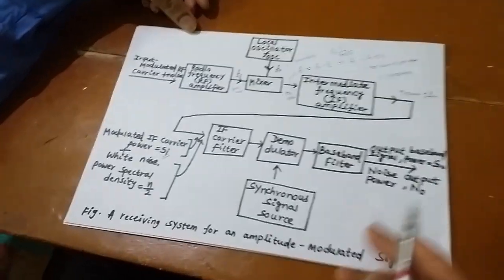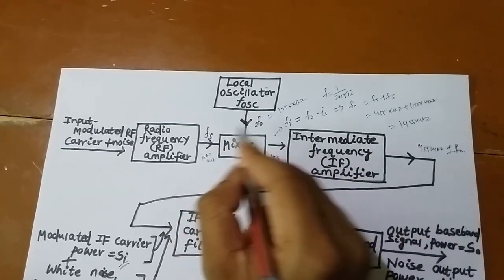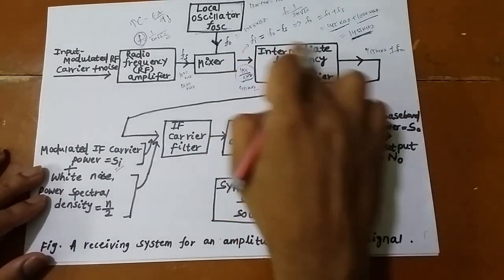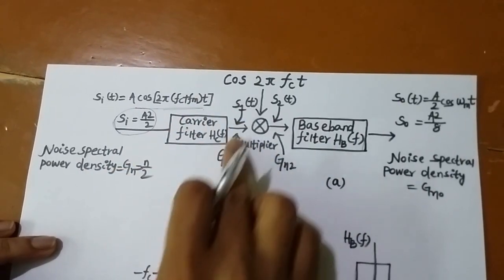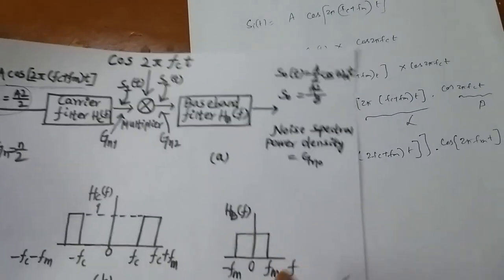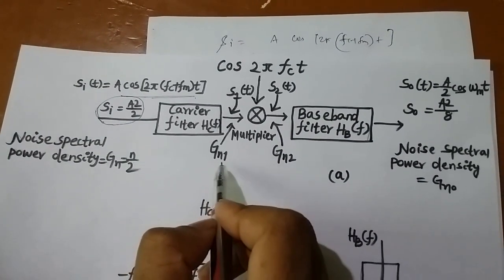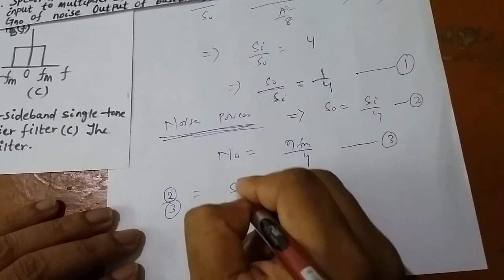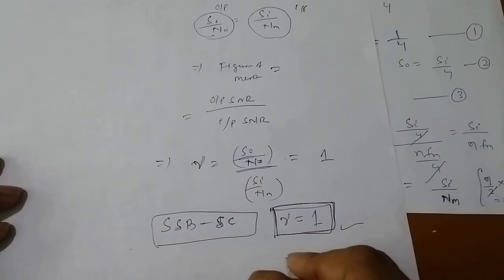Noise in Amplitude Modulation- (SSB-SC)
This video is about the noise that occurs in amplitude modulation reception. It contains the basic block diagram of the receiving system for amplitude modulation, calculation of signal to noise ratio of single sideband-suppressed carrier (SSB-SC) signal, and calculation of its figure of merit.